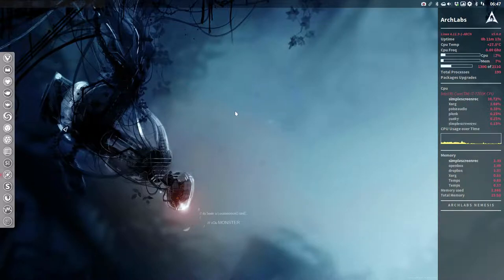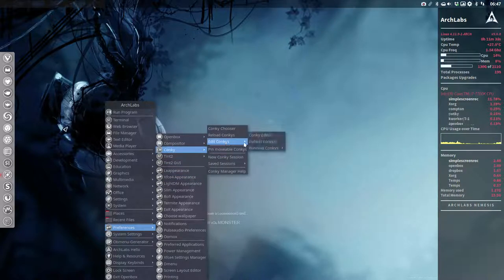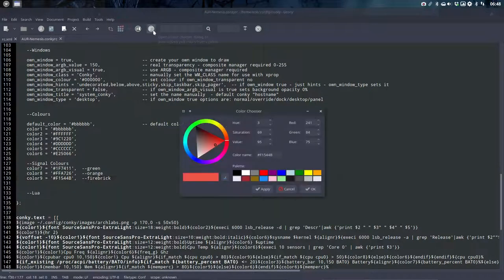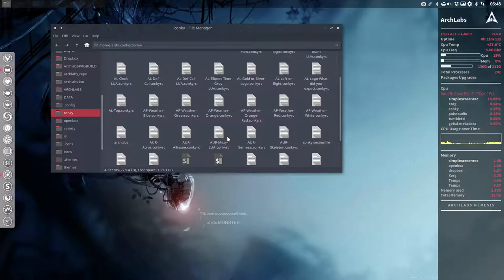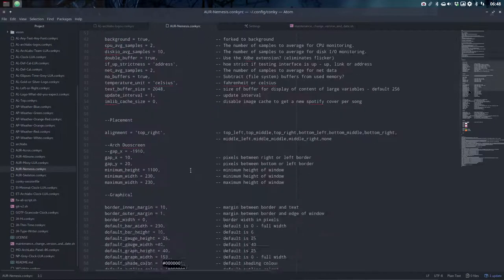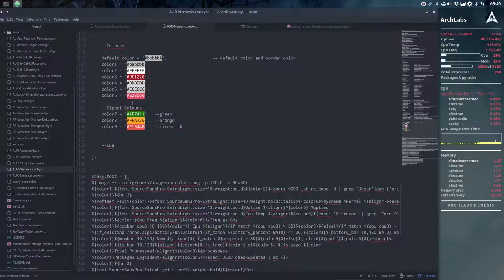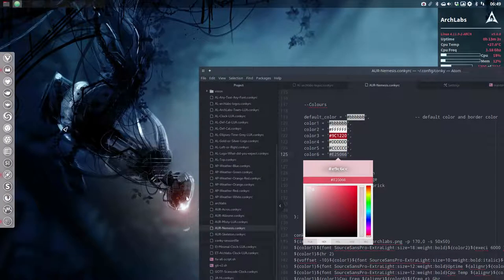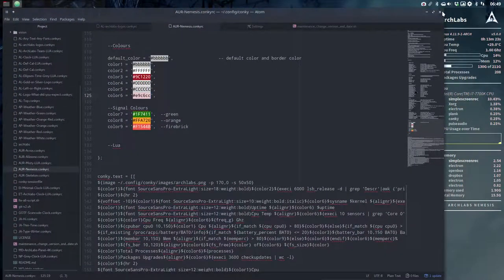ArchLabs : 159 Flash - use atom to change colors in a conky with color picker and pigment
ArchMerge evolves into ArcoLinux ArchLabs R2-D2 or 5.0 evolved into ArchMerge.